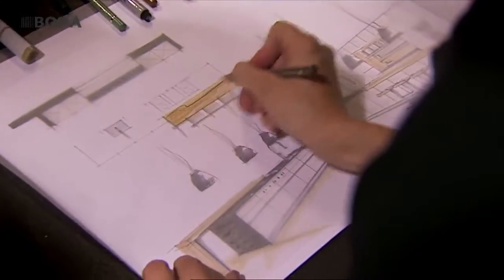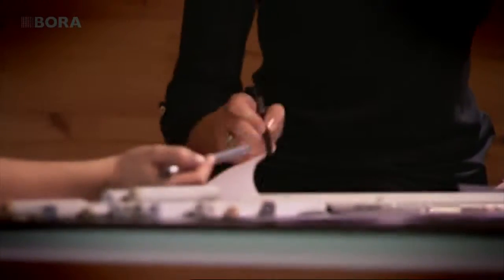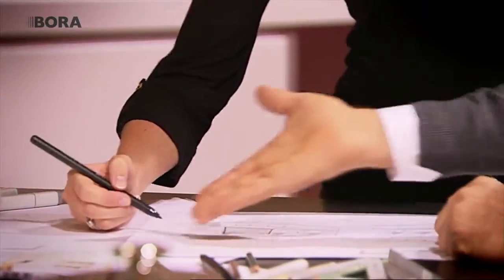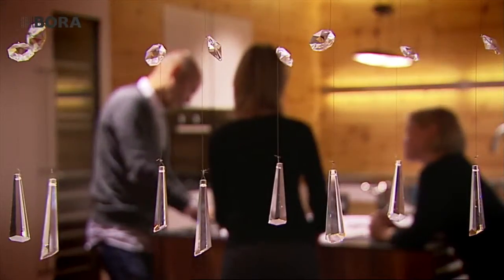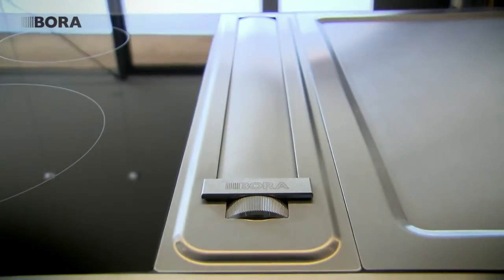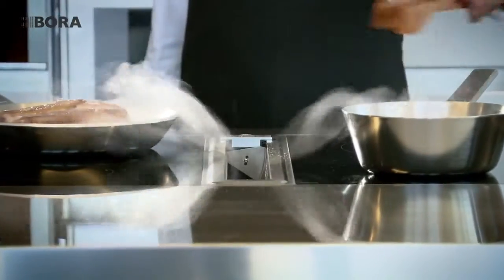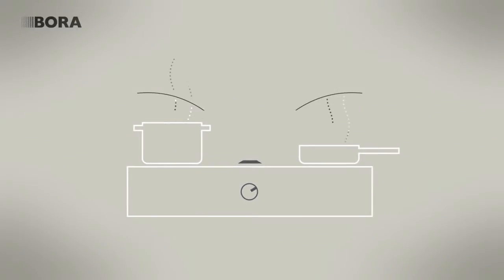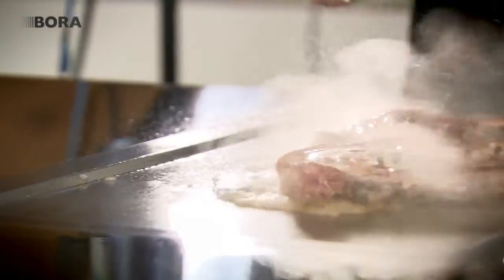We are BORA